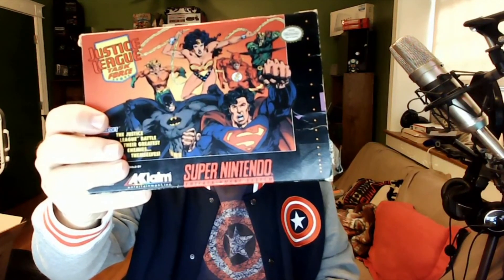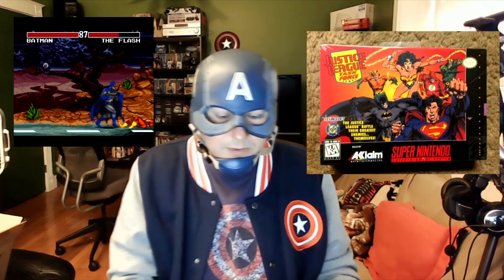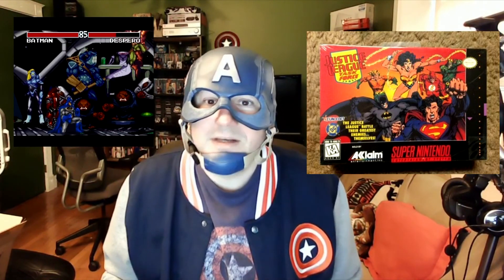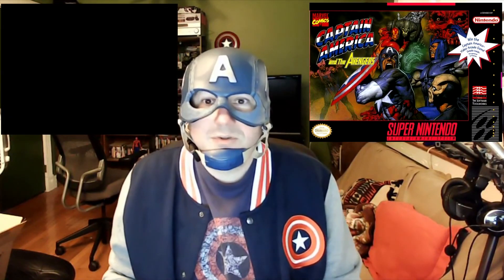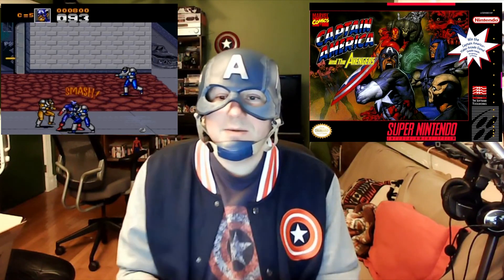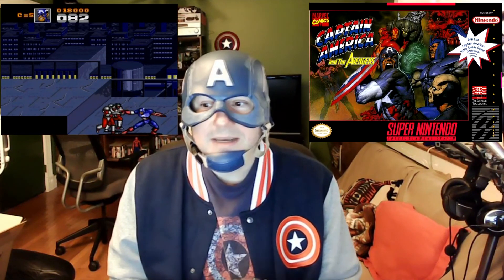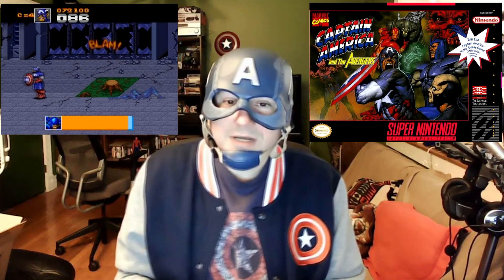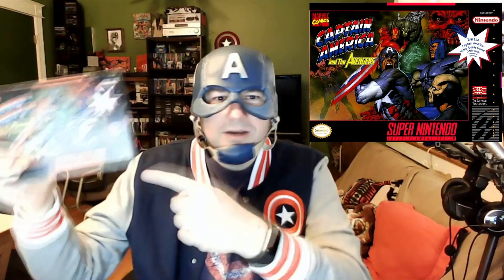SNES Games - Cover Battle - There Can Be Only One!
In this video Captain Frugal presents 3 Super Nintendo Games asks us if we could only get one which one would we get! Share your vote in the comments!